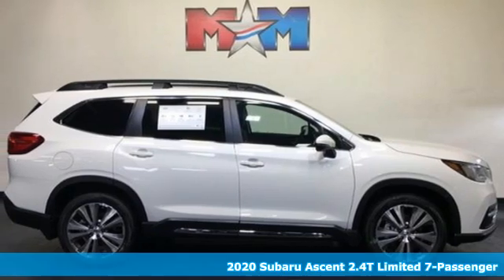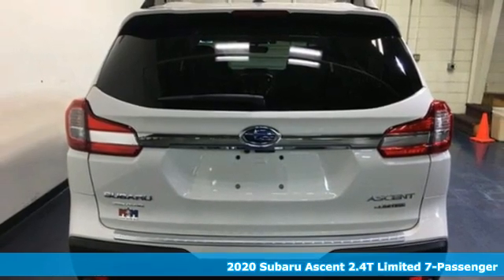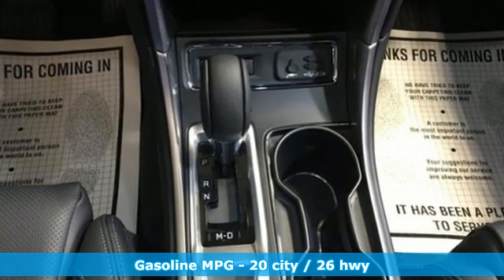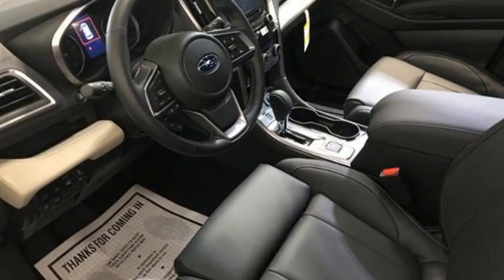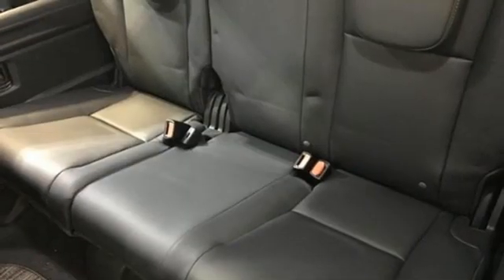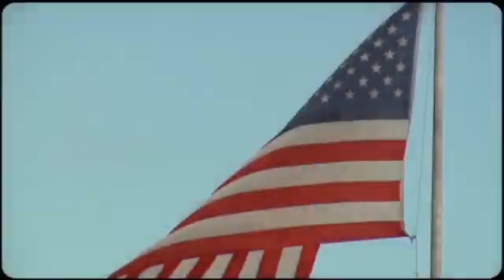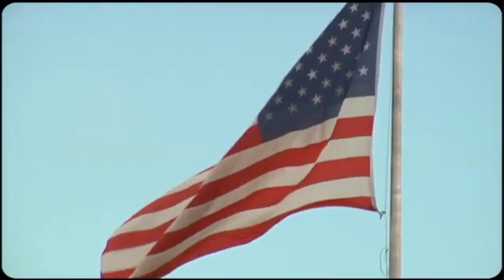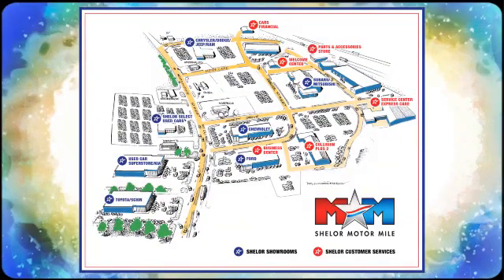New 2020 Subaru Ascent Christiansburg VA Blacksburg, VA SU200728 - SOLD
Year: 2020
Make: Subaru
Model: Ascent
Trim: Limited 7-Passenger
Engine: 2.4L 4 Cylinder Engine
Transmission: CVT Transmission
Color: CRYSAL_WHITE_PEARL
Stock #: SU200728
VIN: 4S4WMAMD9L3471693